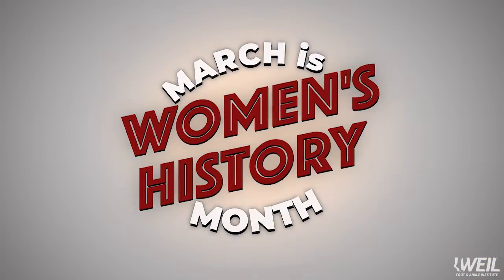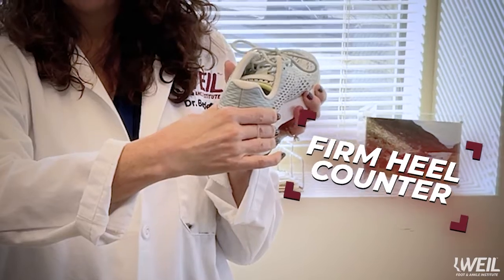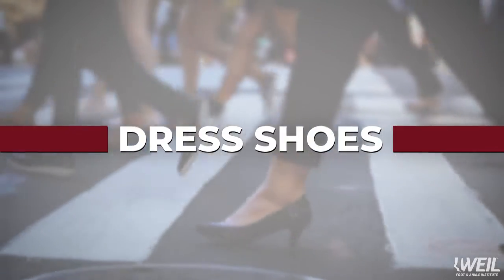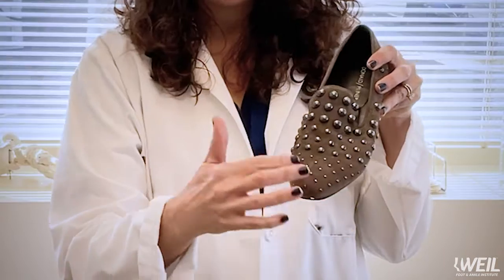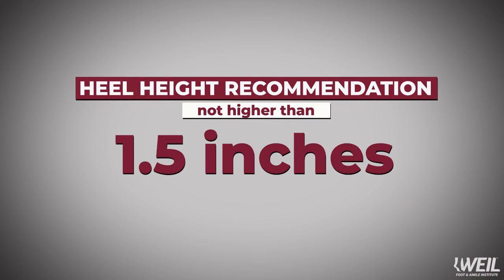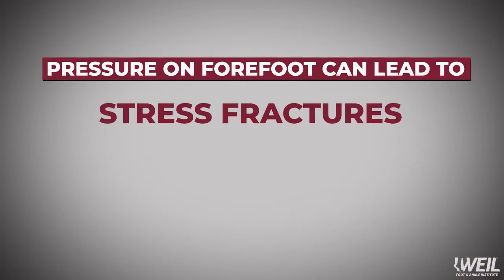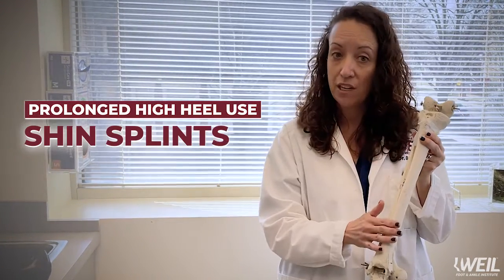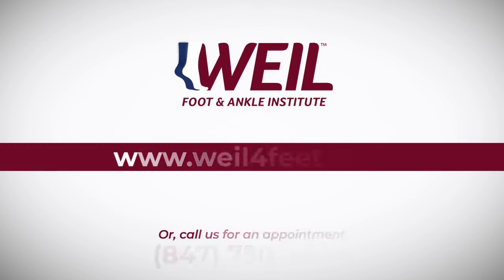Dr. Mary Ann Bender on women's shoe choices at the office, gym, and on the town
Visit weil4feet.com to learn more about our innovative foot and ankle treatment options and to make an appointment with one of our board certified podiatrists today!